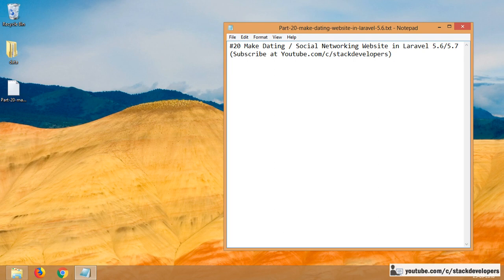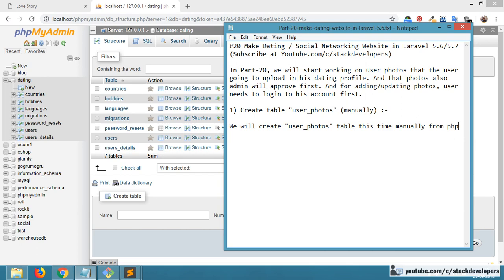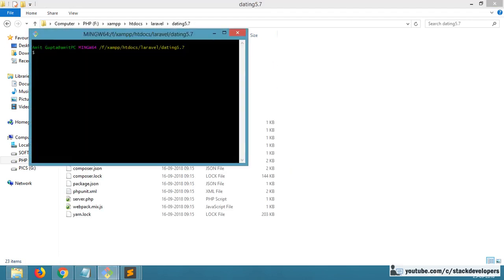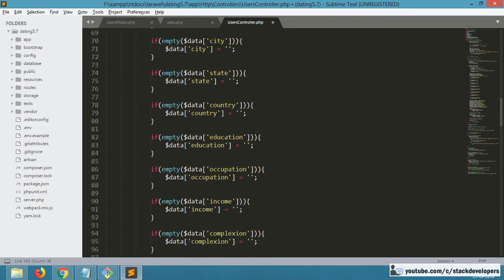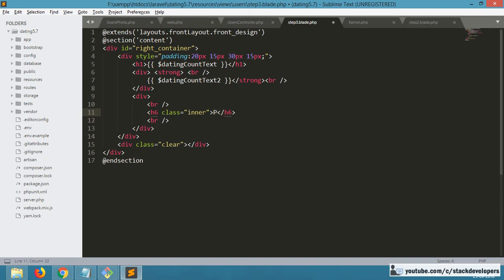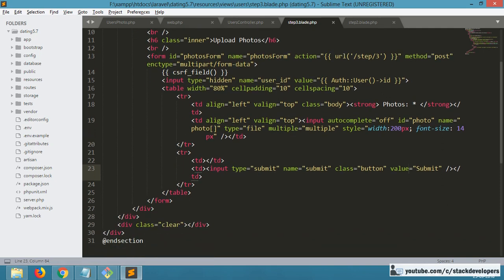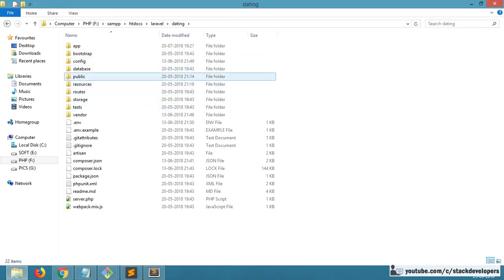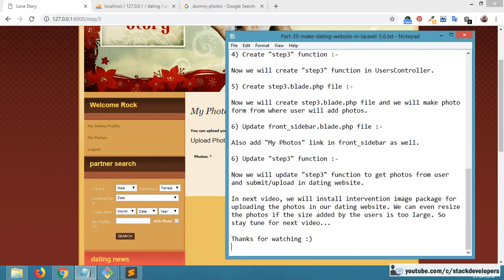#20 Make Dating/Social Networking in Laravel 5.6 / 5.7 | Upload User Photos | users_photos table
In Part-20, we will start working on user photos that the user going to upload in his dating profile. And that photos also admin will approve first to make them public. And for adding/updating photos, user needs to login to his account first.

1) Create table "users_photos" (manually) :-

We will create "users_photos" table this time manually from phpmyadmin but you can create with Laravel Migration commands as well.

We will create "users_photos" table with below columns :-

id, user_id, photo, default_photo, status, created_at, updated_at

default_photo we will set as "No" as default.
status we will set as "0" as default.

2) Create "UsersPhoto" model :-

Now we will create "UsersPhoto" model with below command :-

php artisan make:model UsersPhoto

3) Create Route :-

Now will create "GET/POST" or "any" Route for photos in Route::group in web.php file.

Route::any('/step/3','UsersController@step3');

4) Create "step3" function :-

Now we will create "step3" function in UsersController.

5) Create step3.blade.php file :-

Now we will create step3.blade.php file and we will make photo form from where user can add his multiple photos.

6) Update front_sidebar.blade.php file :-

Also add "My Photos" link in front_sidebar as well.

6) Update "step3" function :-

Now we will update "step3" function to get photos from user and submit/upload in dating website.

In next video, we will install intervention image package for uploading the photos in our dating website. We can even resize the photos if the size added by the users is too large.

So stay tune for next video...